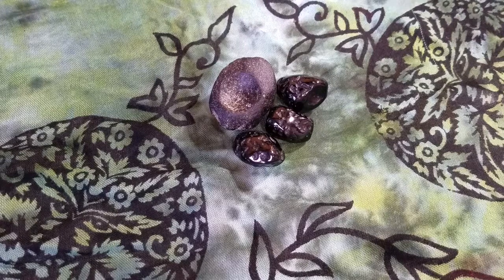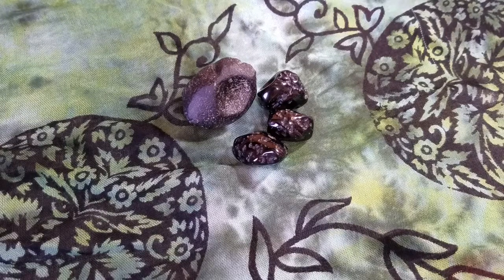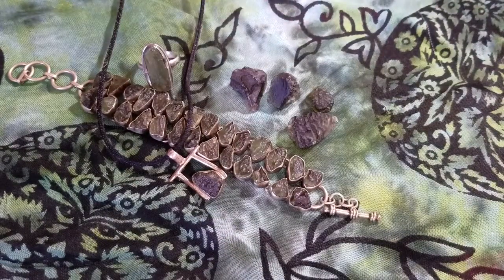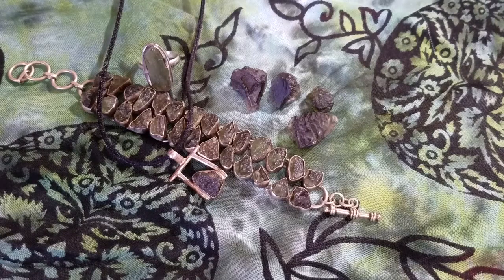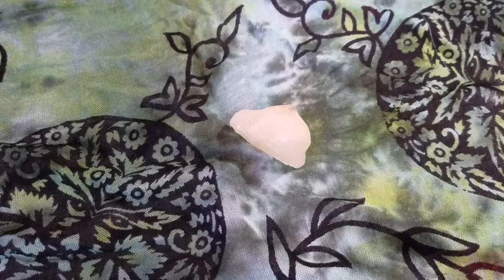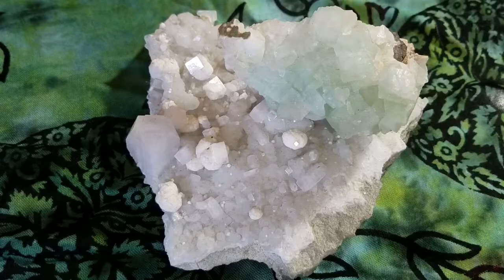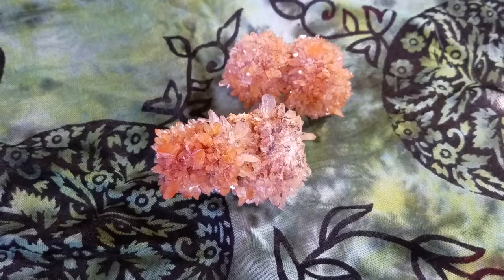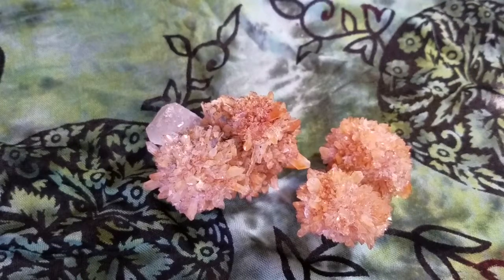Tektites and some more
Crystals, crystals, crystals! I can never get enough! Let’s talk about some high vibrational stones including Tektites.